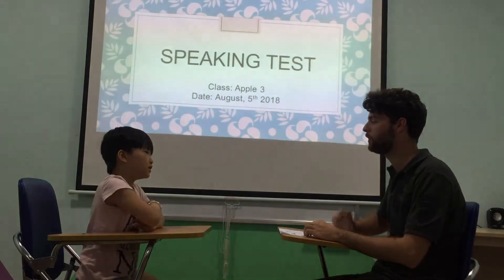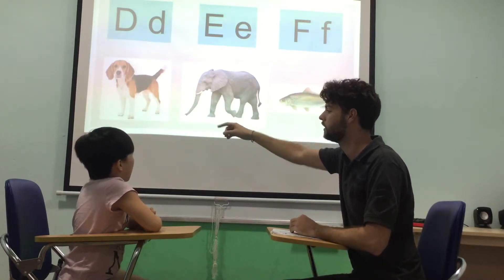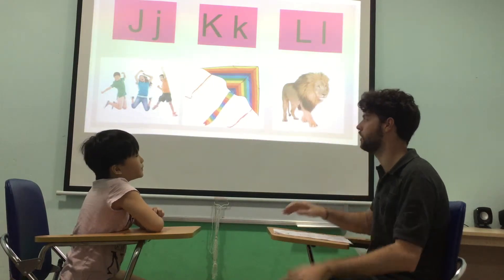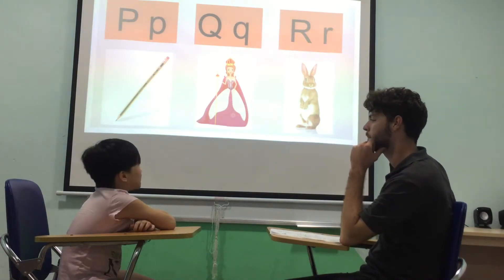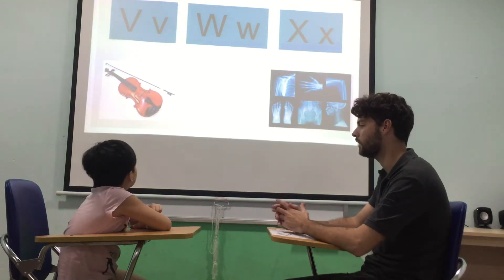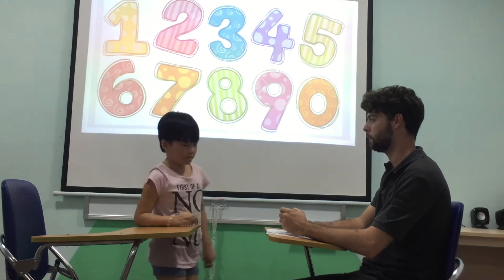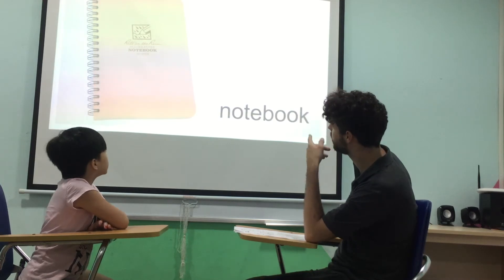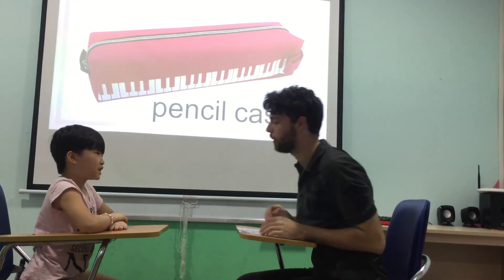Edna - Apple 3 - Speaking test after 12 speaking lessons (05/08/2018)